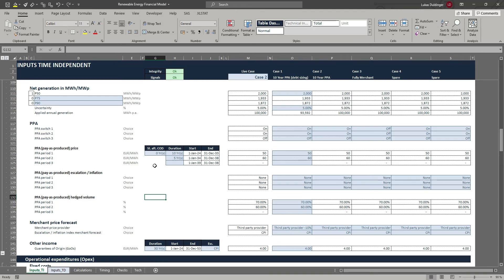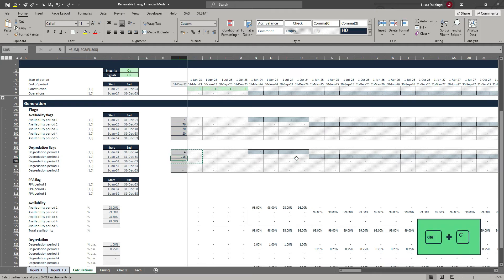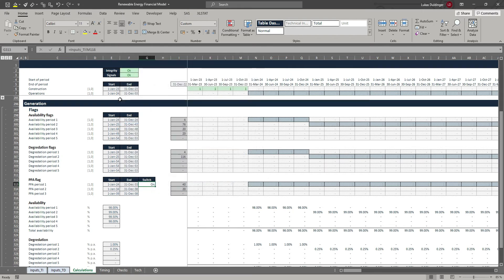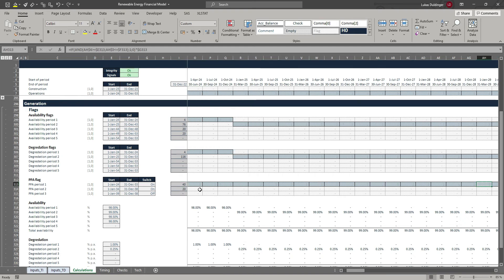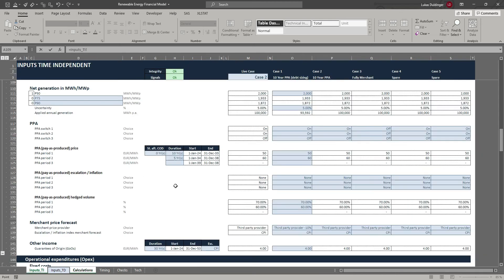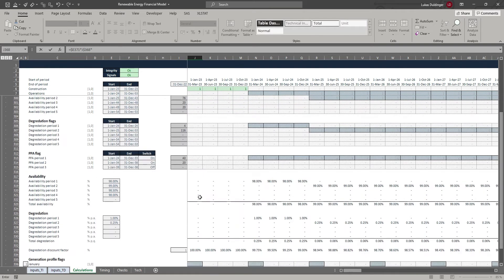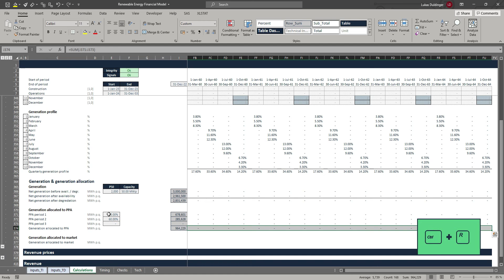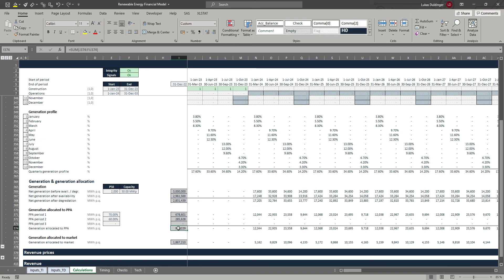How to Model a PPA Offtake Agreement for a Renewable Energy Project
📌 About This Video:
In this lesson from the Advanced Renewable Energy Financial Modeling course, you’ll learn how to model a Power Purchase Agreement (PPA) offtake structure directly into a project finance model for renewable energy projects. A PPA defines the commercial terms under which electricity is sold, making it one of the most critical contracts in project finance.

What You’ll Learn:
✅ Key components of a PPA in renewable energy deals
✅ How to integrate PPA terms into your project finance model
✅ Linking contracted revenues to financial statements
✅ Real-world considerations from utility-scale transactions

🚀 Continue Your Journey – RVA Certification (all courses bundle)
Your complete training path to become a Renewables Valuation Analyst – master the skills top employers look for in renewable energy project finance.
• Includes all current & future courses in one program
• Build bank-ready models for solar, wind & hydro
• Lifetime access + updates
• 30-day, put-in-the-work money-back guarantee*
*Eligibility applies – see details on the program page.

💼 About RVI:
The Renewables Valuation Institute (RVI) is the go-to education platform for professionals working in renewable energy project finance. Trusted by analysts, bankers, and developers worldwide.